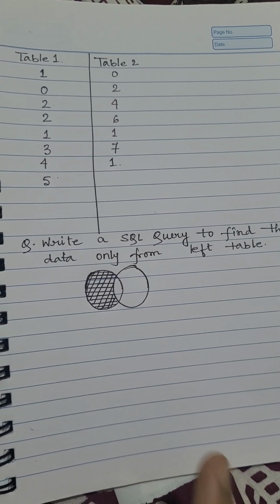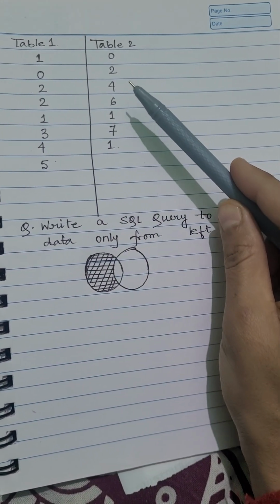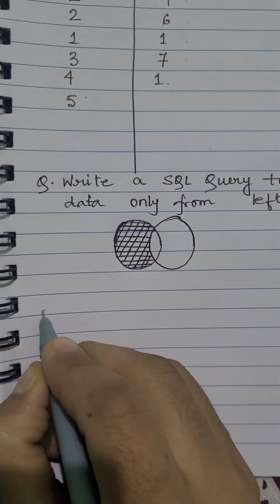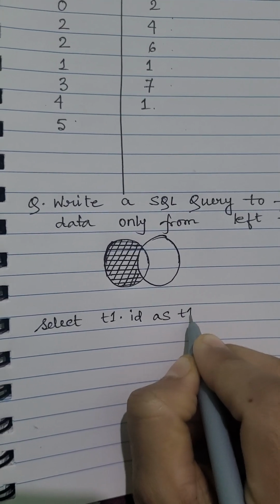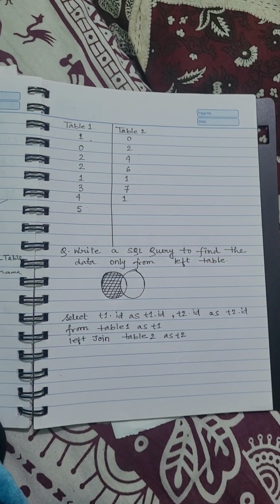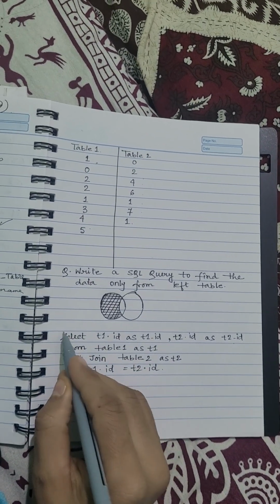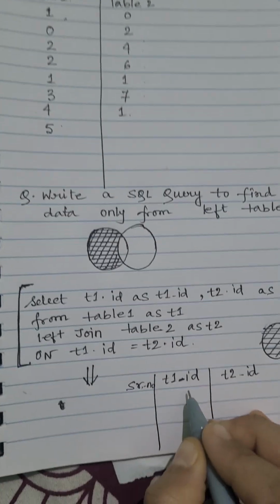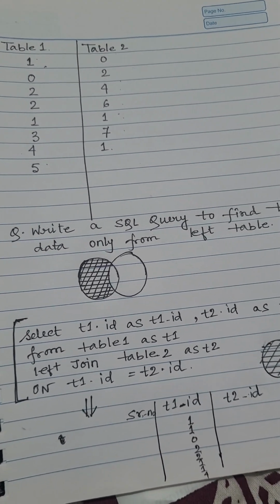LEFT JOIN || SQL ||Part-1 || Scenario Based Left Join🤔